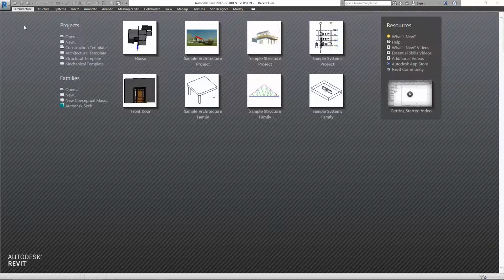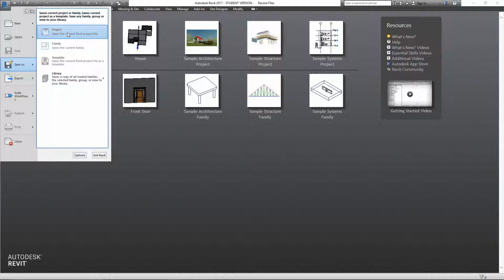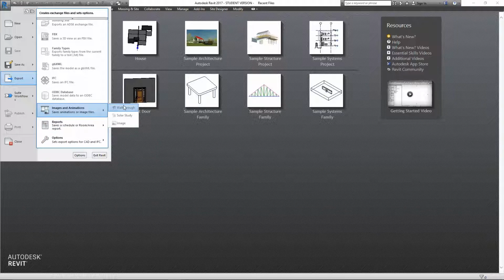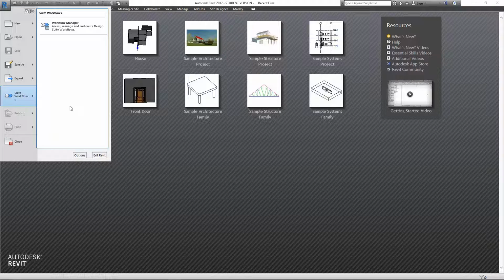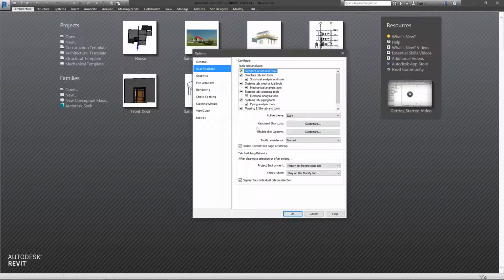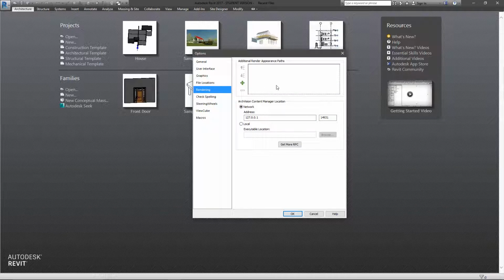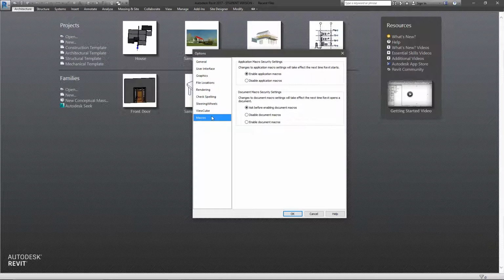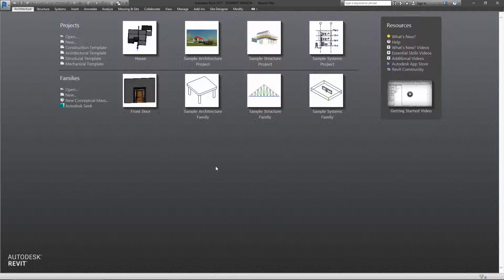Revit Button | Every Revit Tool - Revit 2017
In this video I go over everything involved in and included in the Revit Button from basic defaults of Revit to workflows extending beyond revit.